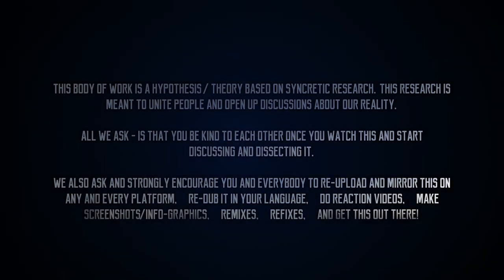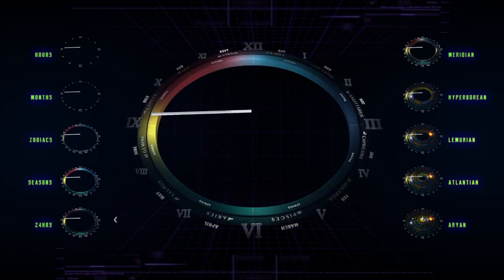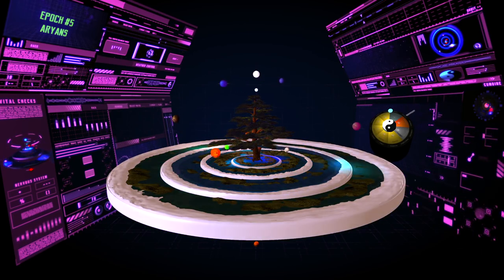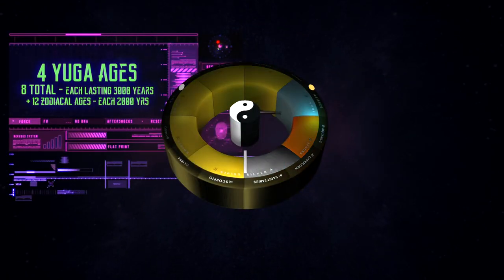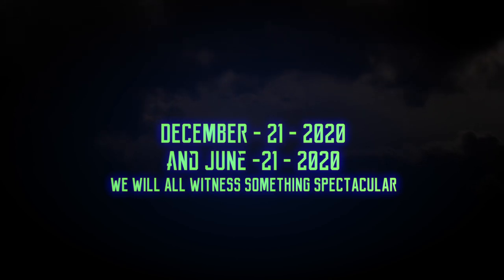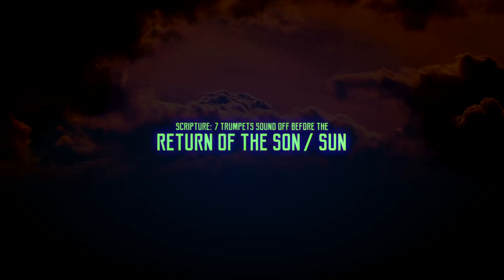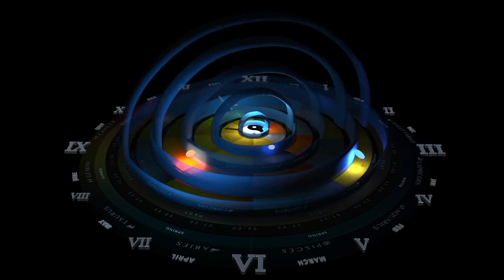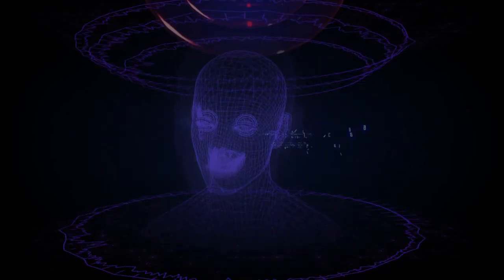MuN - Neue Welt - Was Viktor Schauberger vor Euch verborgen hat. Das Ei-Universum. (eng+ger sub)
Machen Sie eine Reise mit uns, um herauszufinden, wer wir sind, wo wir sind, warum wir hier sind und wohin wir gehen. Erfahren Sie mehr über Alter, Rassen, Zivilisationen, Bewusstseinszustände und mehr. Das kosmische Ei und der Kalender erklären alle 5 Epochenzyklen und machen eine kühne Vorhersage für das Jahr 2020.

Reverse Engineering des Globus.
Wir ermutigen jeden Kanal, jede Plattform, jeden Blogger usw., dies zu spiegeln / erneut hochzuladen / zu veröffentlichen, um sicherzustellen, dass unsere Reichweite nicht durch das Design minimiert werden kann (alle Wahrheitskanäle werden derzeit gezielt durcheinander gebracht).

SIE können es sogar auf Youtube monetarisieren (wir würden es vorziehen, wenn Sie es nicht machen), wenn Sie einen riesigen Kanal haben und monetarisieren müssen, um es dort herauszubringen. Wir bitten Sie lediglich, die folgenden Links zu kopieren / einzufügen und auf unsere Kanäle zurückzugreifen. Vielen Dank.